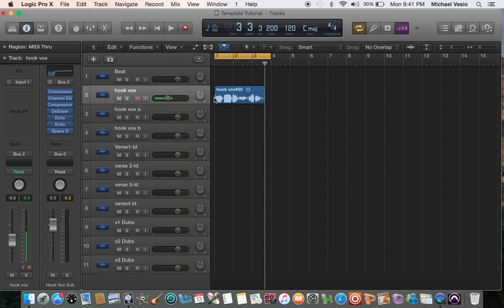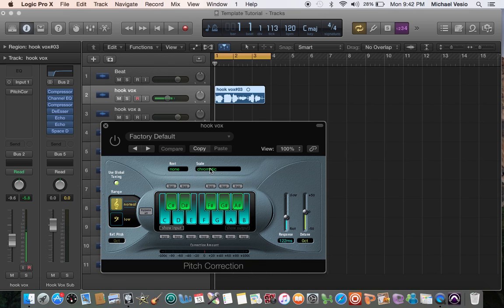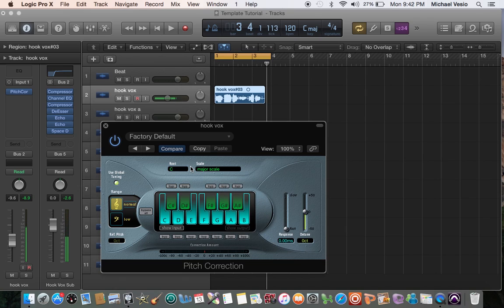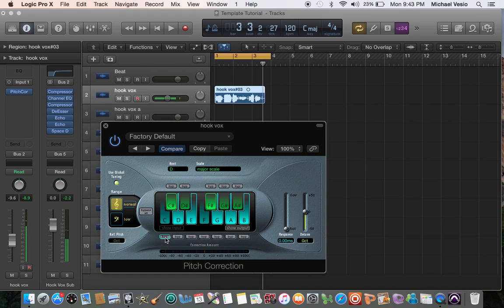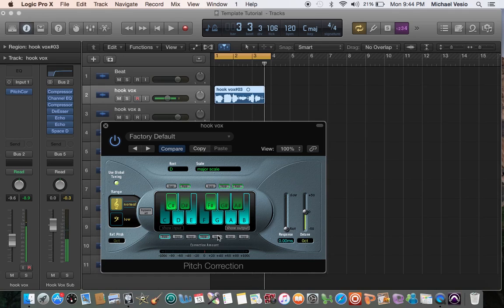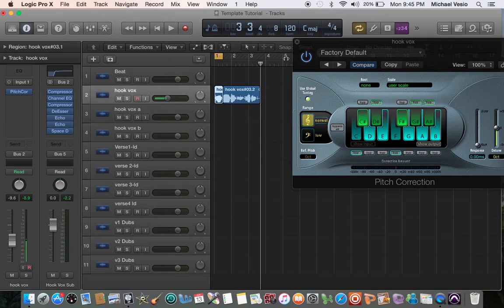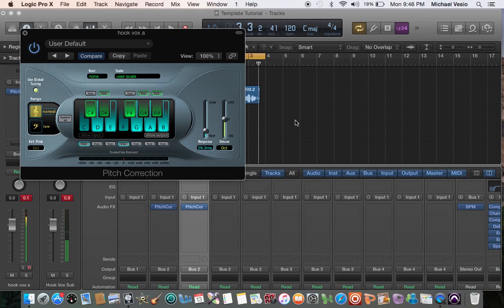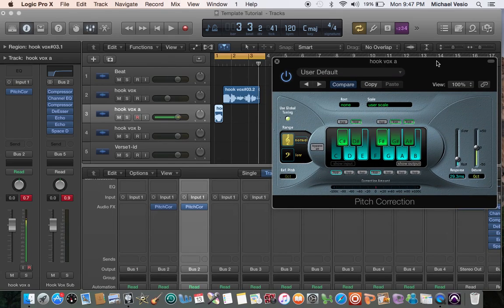Autotune in Logic Pro X - Beginners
Mike Angelo demonstrates how to effectively use the pitch correction/autotune plugin in Logic Pro X.